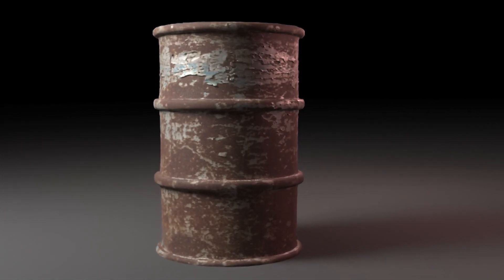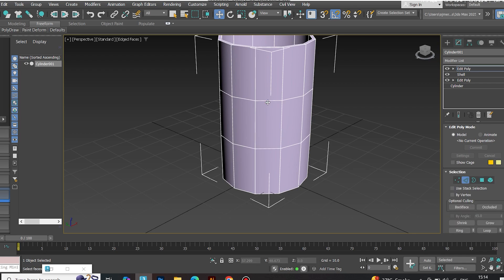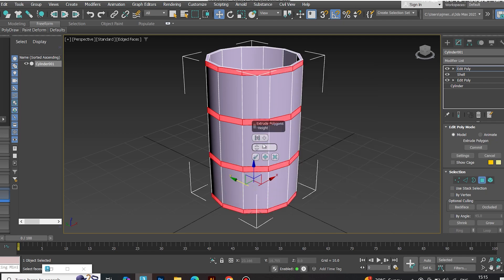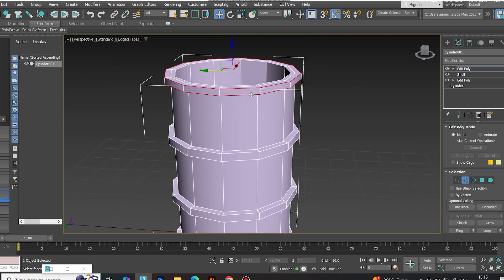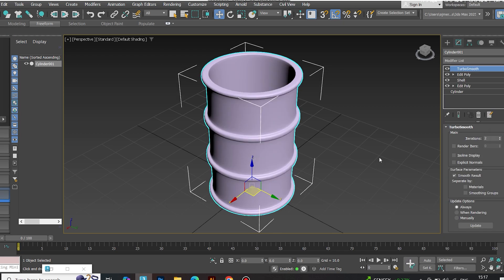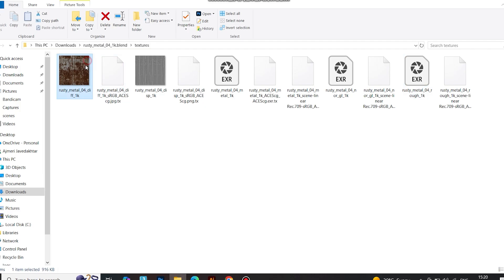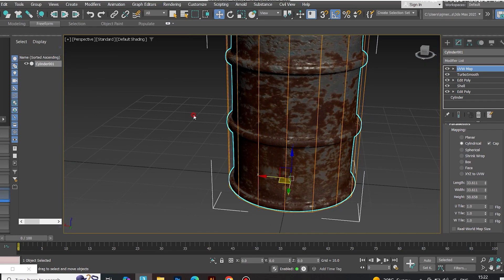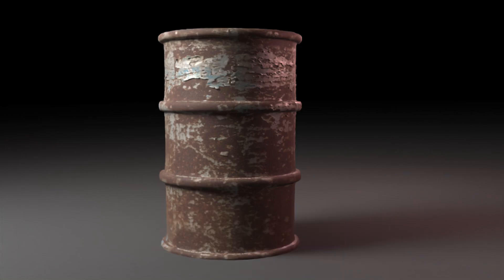Make Hyper-Realistic Materials in 3D | Easy PBR Tutorial (Beginners Friendly) for Stunning Results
The mysteries of 3ds Max's material blending options are unlocked in this video. Learn how to master blending techniques to create realistic and visually stunning materials for your next 3D project.
Unlocking the Secrets of 3ds Max Material Blending
Why material blending is crucial for realistic 3D visuals
The role of blending in creating believable textures
How blending elevates your 3D projects
Exploring the Blend Modes
Understanding the different blend modes available in 3ds Max
Practical demonstrations of various blend modes
How to choose the right blend mode for specific effects
Mastering Material Blending Techniques
Using multi-sub object materials for complex blending
Creating seamless transitions between materials
Utilizing material ID's for advanced blending control
Real-World Applications of Material Blending
Creating realistic skin textures with layered materials
Achieving stunning metal effects through advanced blending techniques
Replicating natural materials like wood and stone through blending
Tips & Tricks for Effective Material Blending
Optimizing your materials for better performance
Utilizing custom shaders for unique blending results
Common mistakes to avoid when blending materials

Learn how to create stunning PBR materials in 3D using free textures. Perfect for beginners and pros!
💥 Tools used: Physical Material, Poly Haven Maps
📦 Tutorial covers: Diffuse, Normal, Roughness, Displacement, Metal maps